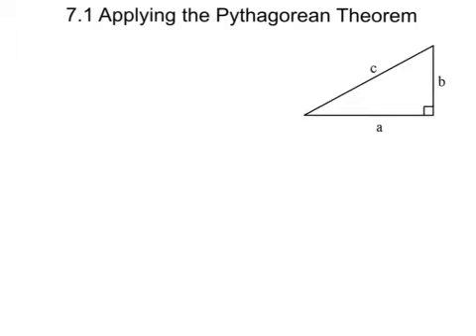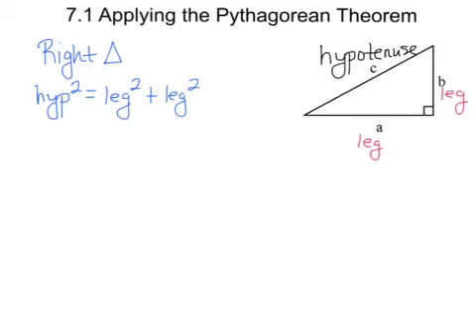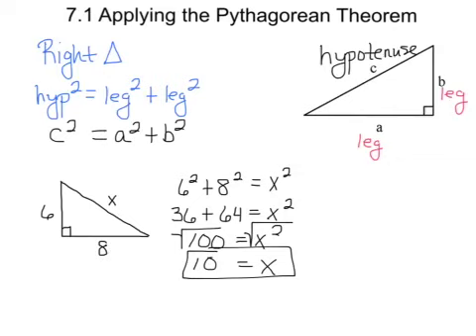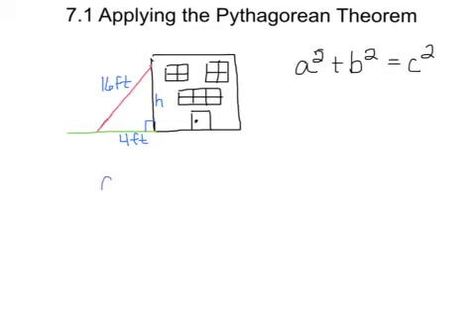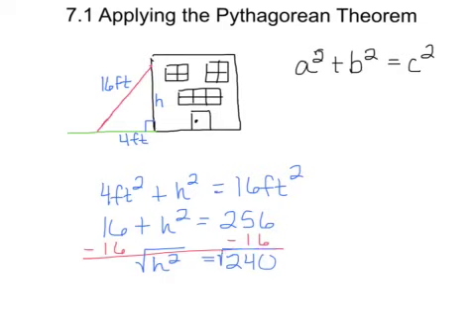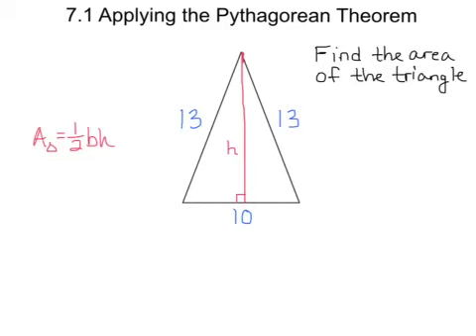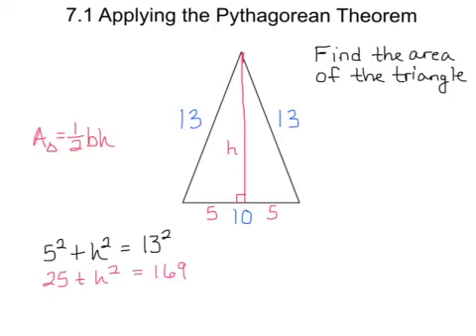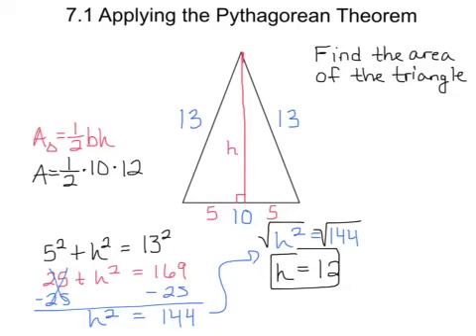7.1 Applying the Pythagorean Theorem